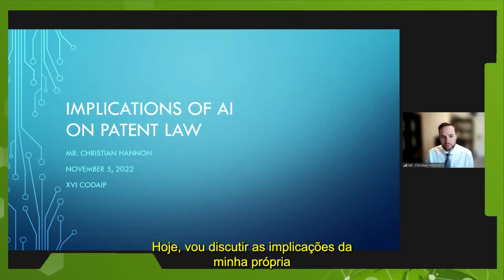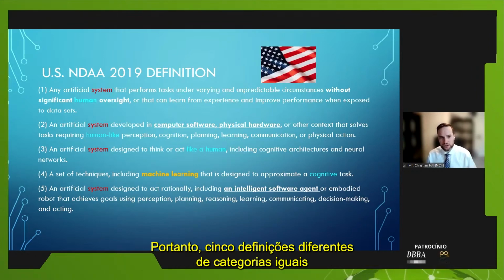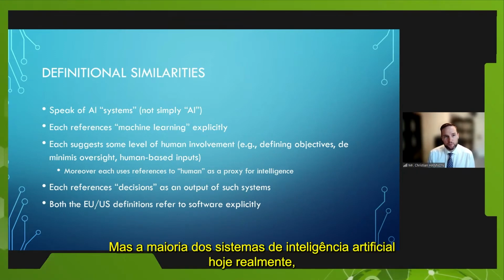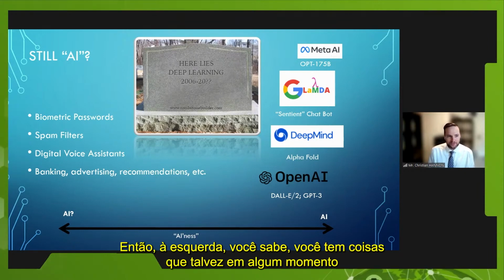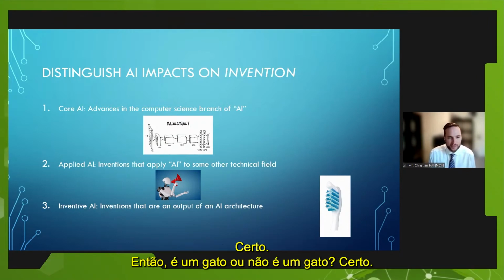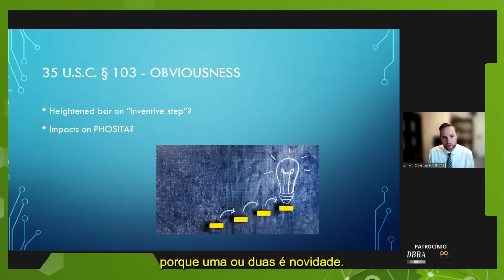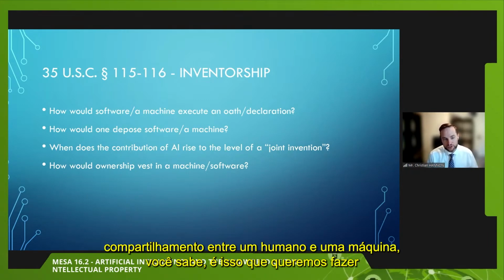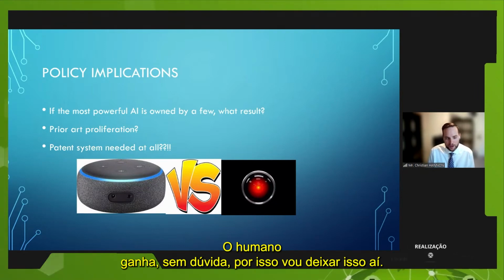Inteligência Artificial e Direito de Patentes, o que há de novo? Prof. Dr. Christian Hannon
A cada ano, o CODAIP é um evento internacional que se consolida como um importante espaço de discussão no campo do Direito Autoral e do interesse público trazendo ao debate questões relativas ao acesso à informação, à educação, à cultura e ao desenvolvimento.

O XVI CODAIP tem como finalidade ampliar e difundir os estudos da Propriedade Intelectual nas dimensões público e privadas do instituto, fomentando o debate entre os diversos setores da academia, profissional e artístico na seara dos Direitos Autorais e Culturais sobre a necessidade da reforma da lei autoral dentro do contexto cultural e tecnológico da sociedade brasileira.